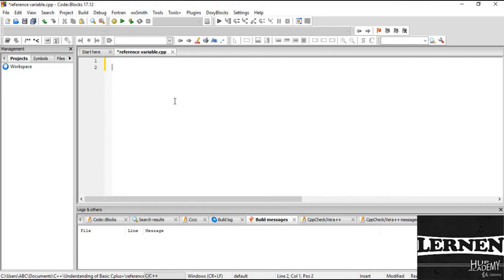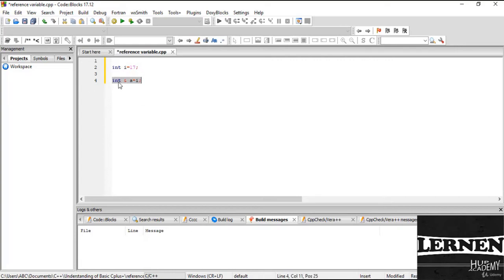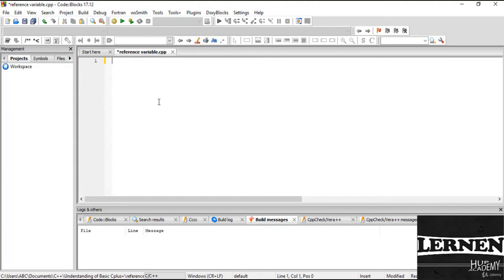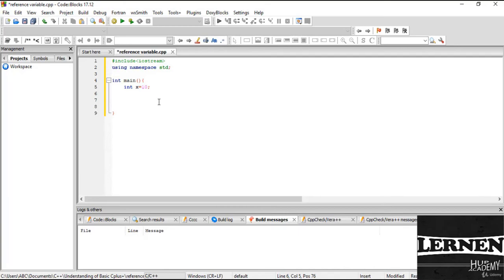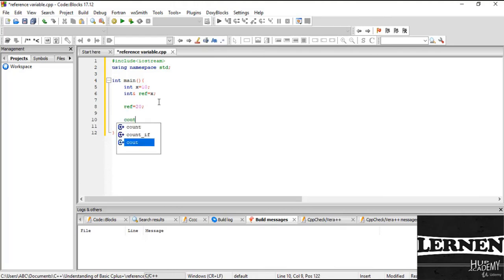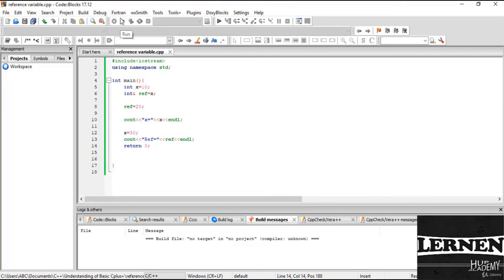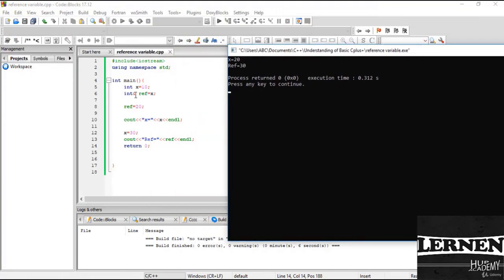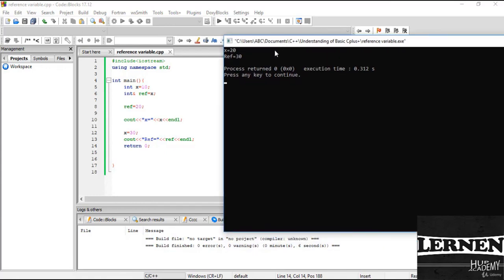009 Hands on C++ Reference Variable how we use It Copy